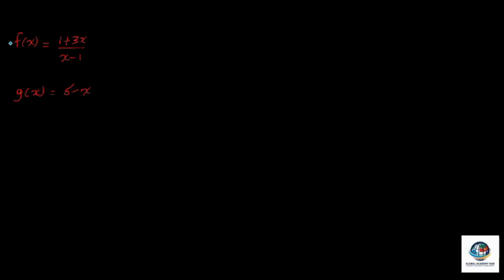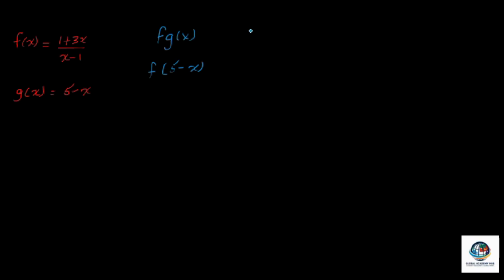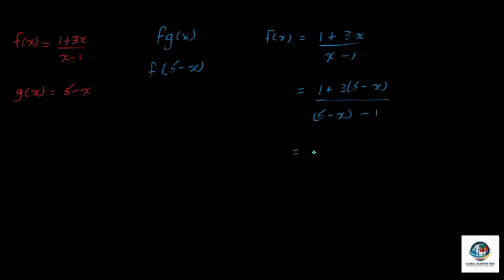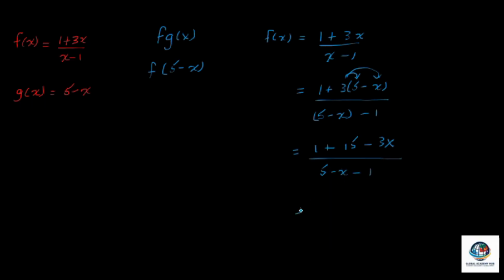Composite Function | Function of a Function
In this video, I demonstrate how to pass a function as a parameter in another function. This is an example of composite functions. This step by step demonstration takes 2 minutes!

Specifically, f(x) = (1 + 3x) / (x - 1)  and g(x) = 5 - x

The problem is asking to find f(g(x)).

Perfect for:
• CSEC students